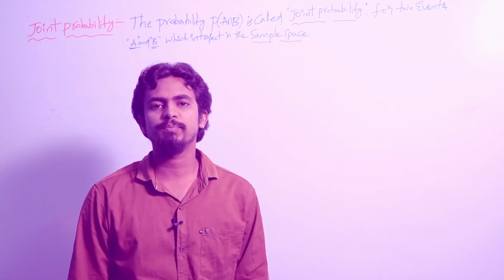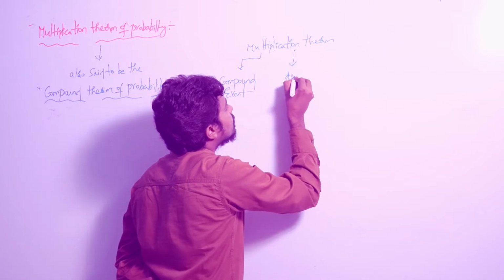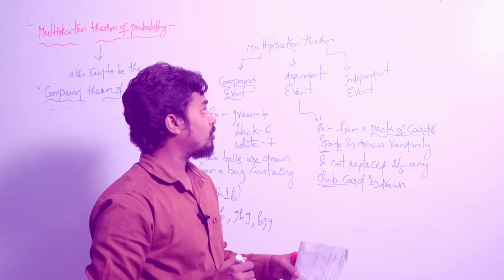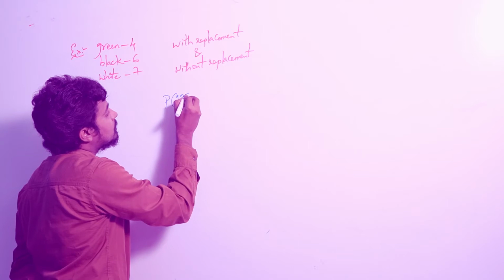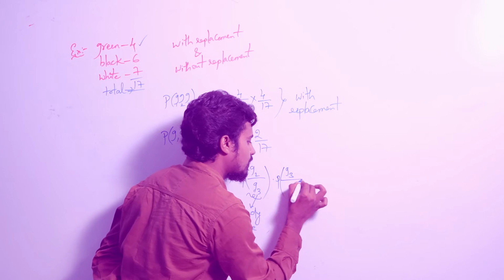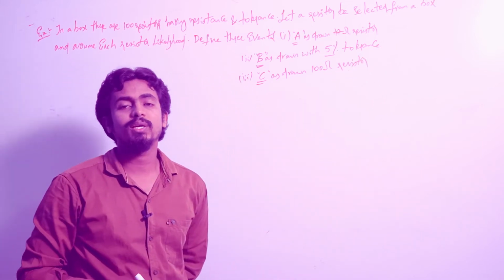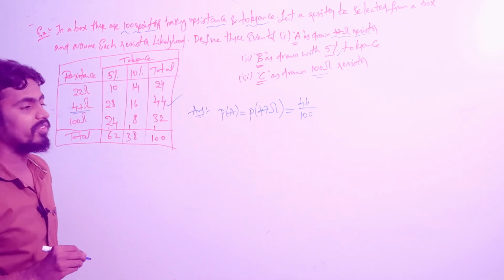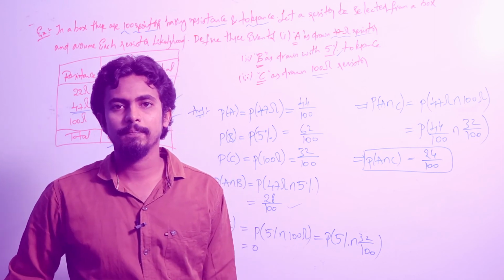Joint Probability and Multiplication Theorm|ECE|2_1|RVSP